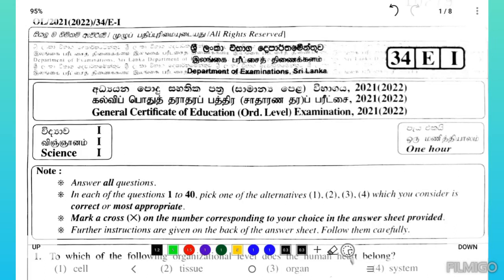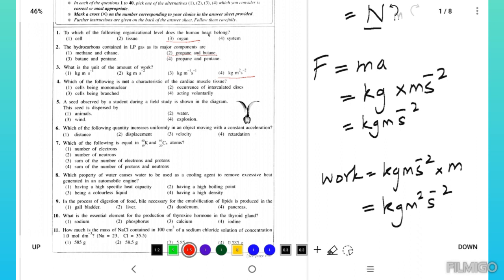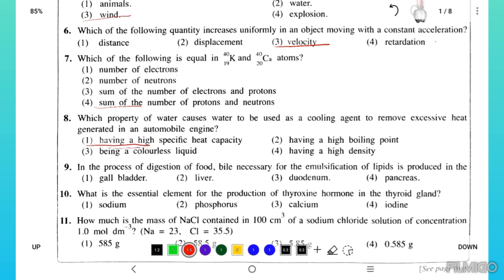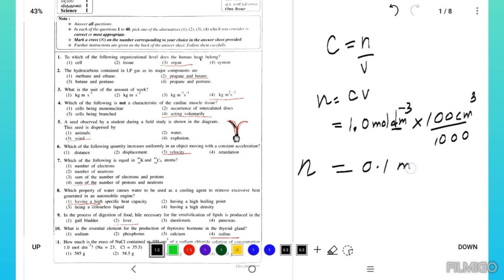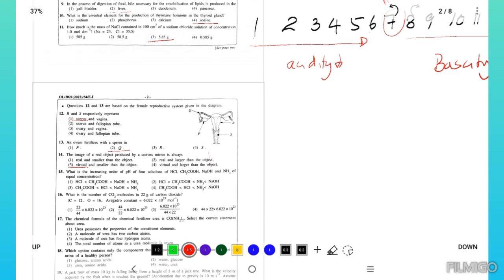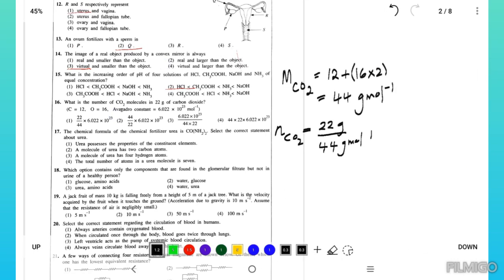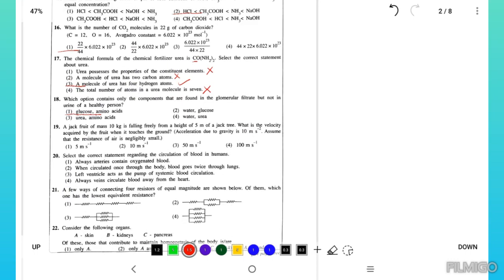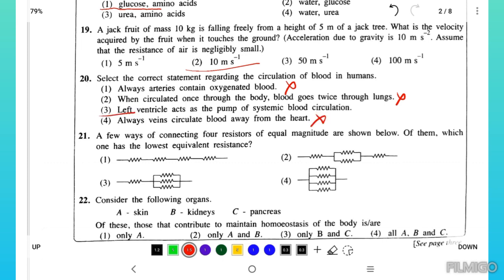2021(2022) GCE O/L Science new syllabus paper Discussion- part 1